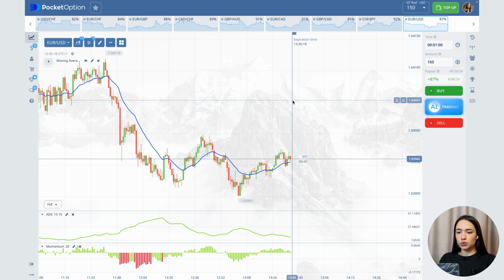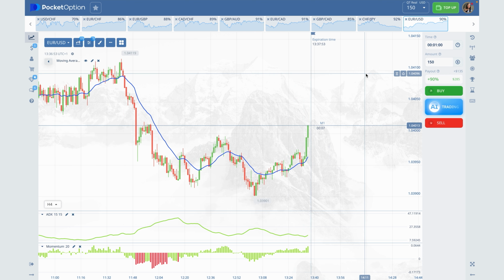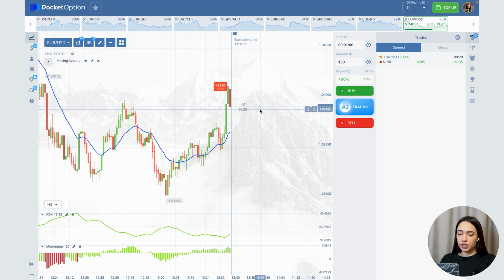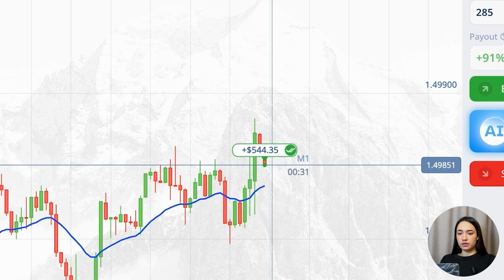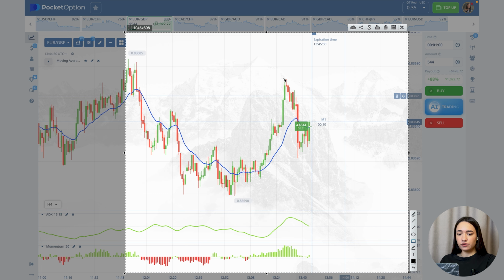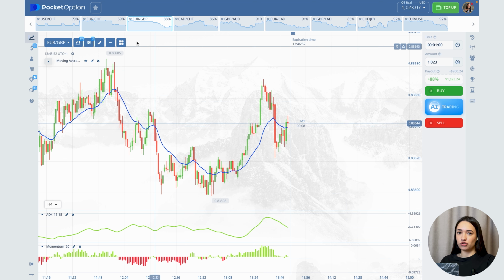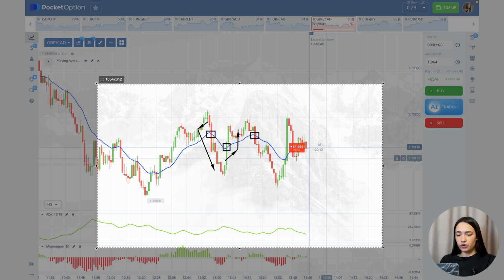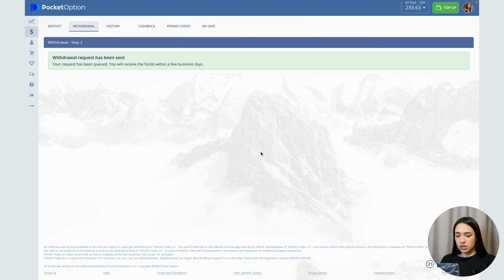$3000 Profit from "Market Chaos" - The Best Indicators Setup | Pocket Option Trading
Is the market looking like total chaos to you? In this video, I’ll show you how to see opportunities where others see noise. Using the perfect combination of indicators, I managed to secure over $3000 in profit!
Learn how to:
- Identify market structure quickly
- Use indicators effectively for trading
- Spot high-probability entries even in volatile markets
- Turn chaos into consistent profits
If you want to trade smarter and maximize your Pocket Option results, this strategy is for you!🤝

On my YouTube channel we speak about things like:
- Trading psychology

$3000 Profit from "Market Chaos" - Showing The Best Indicators Setup | Pocket Option Trading